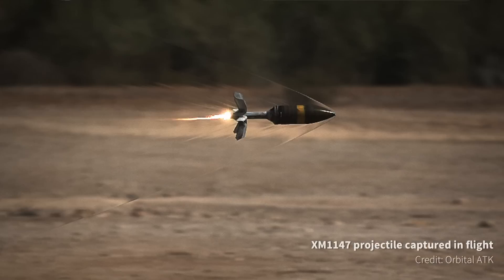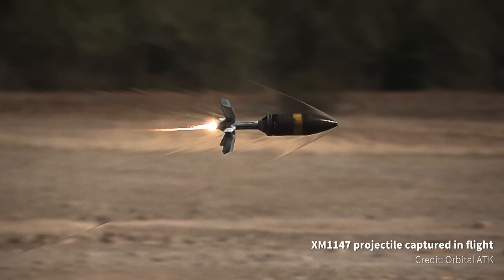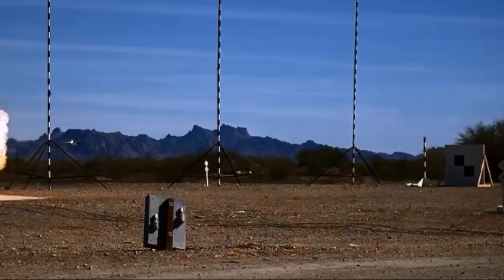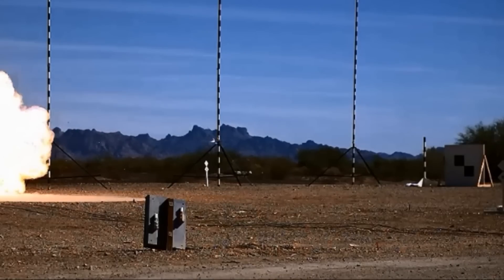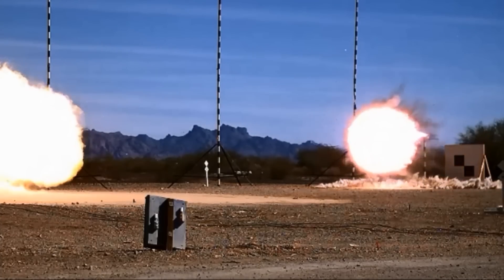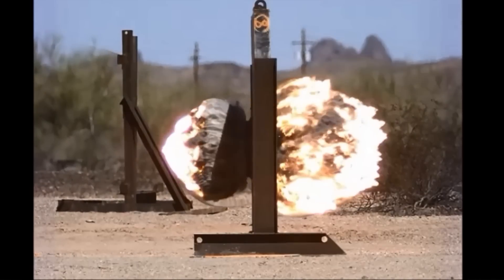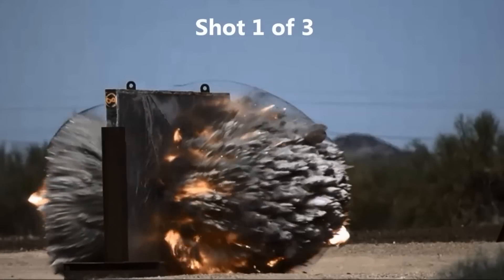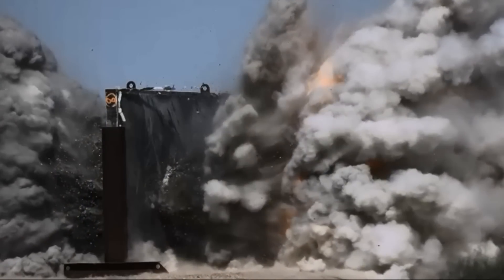AUSA 2017: Orbital ATK's XM1147 Advanced multi-purpose ammunition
Orbital ATK'sDirector of Large Calibre Ammunition,  Craig Aakhus, talks to Christopher F Foss about their XM1147 Advanced multi-purpose ammunition.